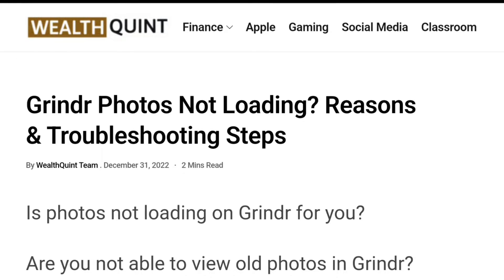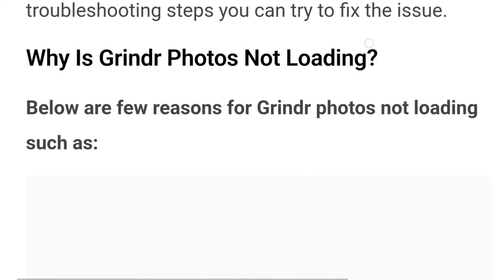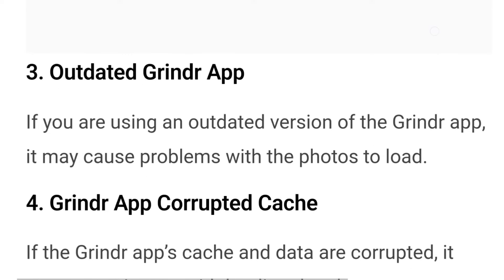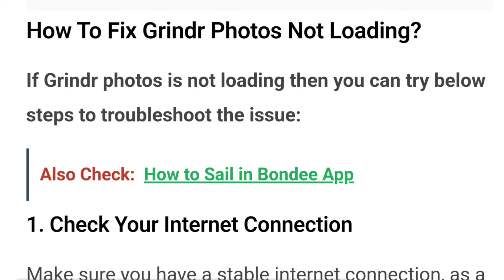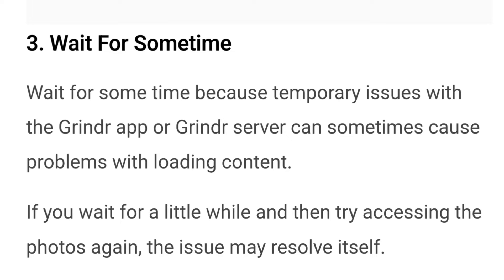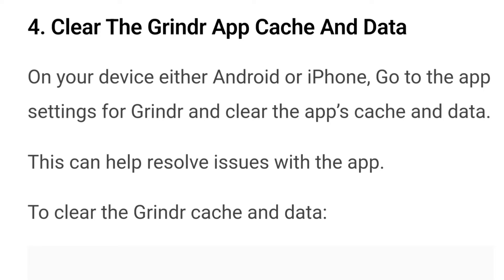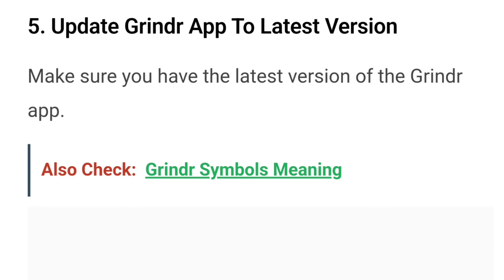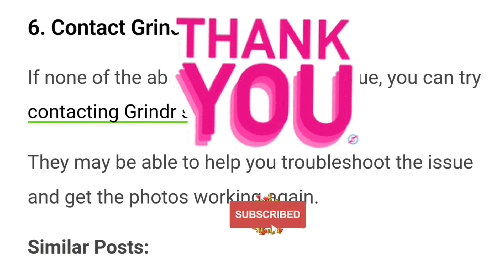Grindr Photos Not Loading? Reasons & Troubleshooting Steps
Are you experiencing issues with Grindr photos not loading? It can be frustrating, but don't worry – we've got you covered. In this video, we'll explore the common reasons why your Grindr photos may not be loading and provide step-by-step troubleshooting tips to help you get back to swiping and chatting. Whether you're using Grindr on Android or iOS, our guide will assist you in resolving this issue. Don't let photo loading problems hold you back from connecting with others on Grindr. Watch now and get your Grindr photos loading smoothly again!

0:00 Introduction
0:38 Why Is Grindr Photos Not Loading?
1:43 How To Fix Grindr Photos Not Loading?
1:55 1. Check Your Internet Connection
2:09 2. Restart The Grindr App
2:18 3. Wait For Sometime
2:36 4. Clear The Grindr App Cache And Data
3:16 5. Update Grindr App To Latest Version
3:35 6. Contact Grindr Support